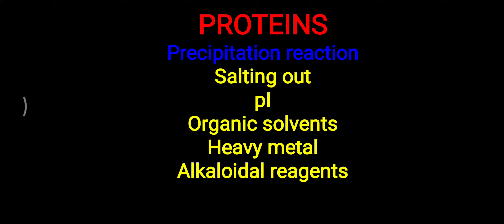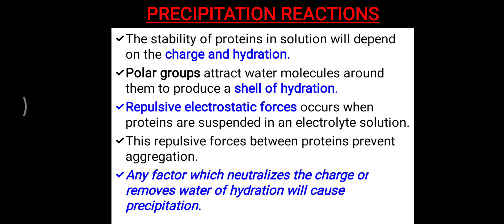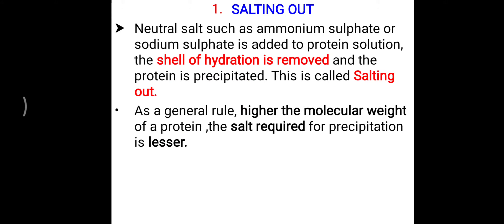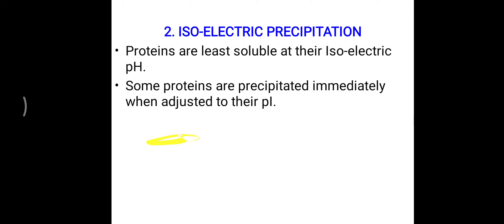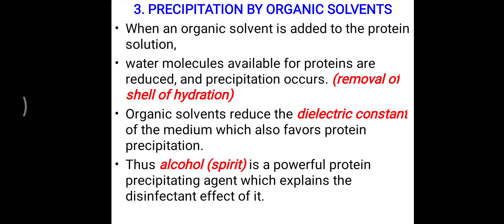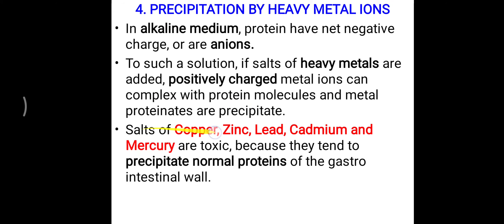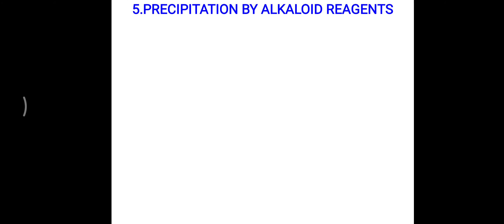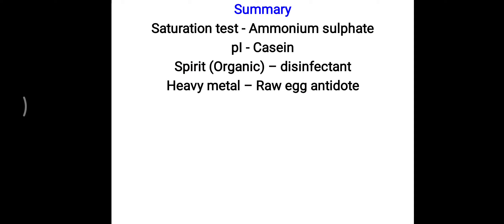Precipitation of Protein